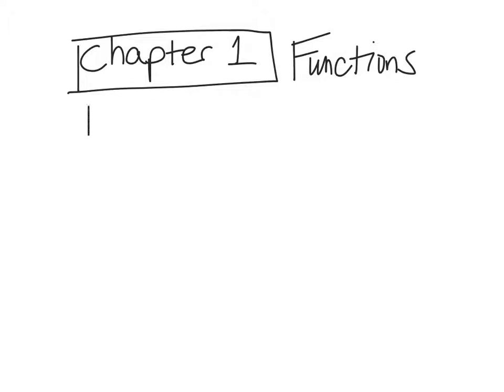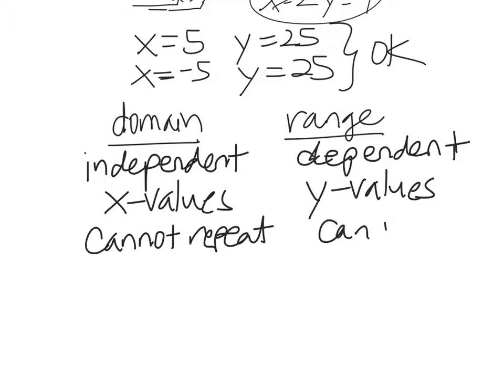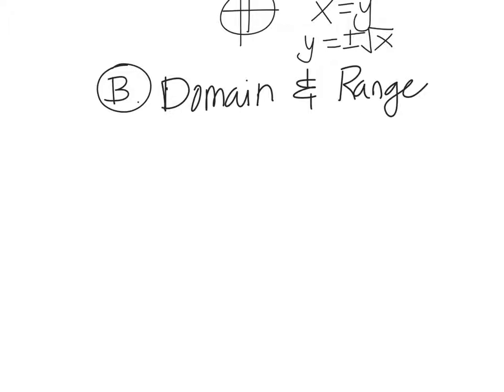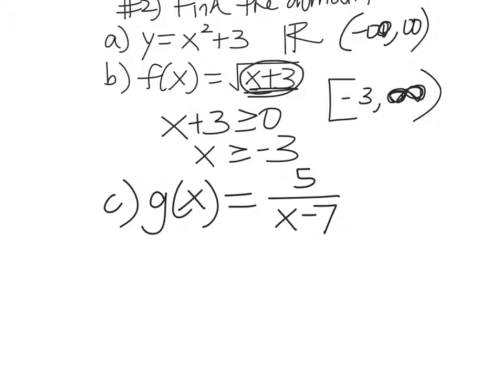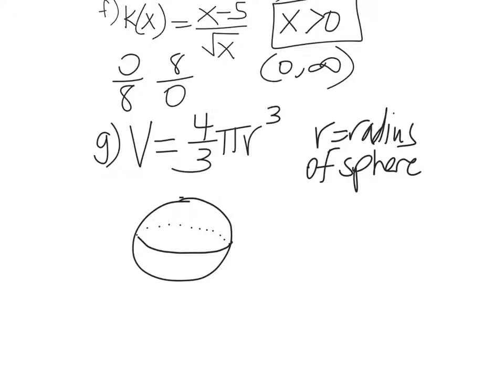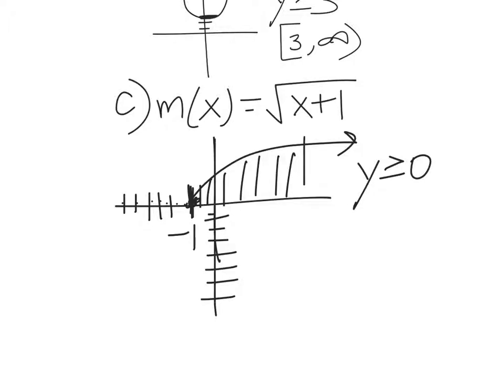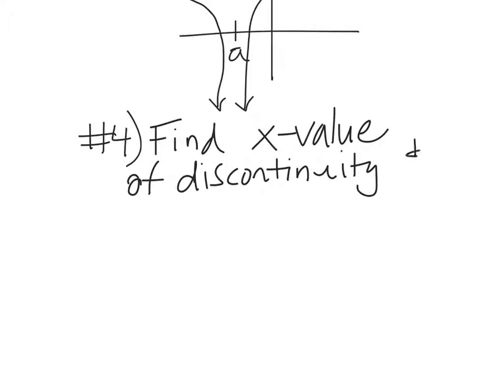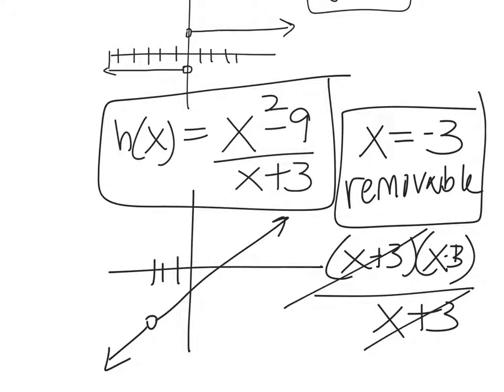Ham 1.2a Domain and Range